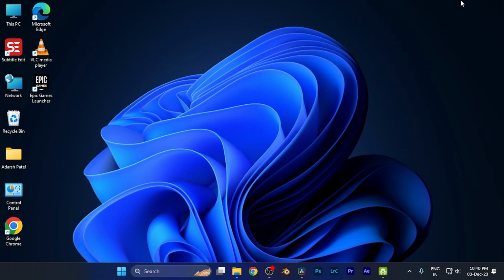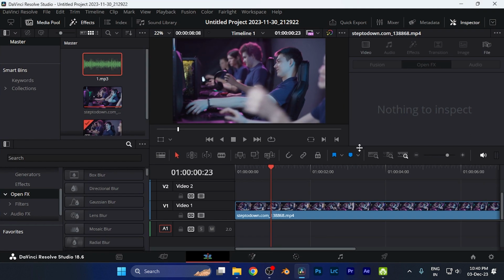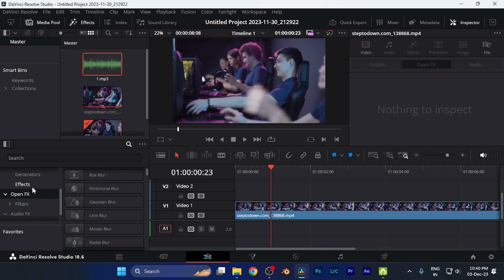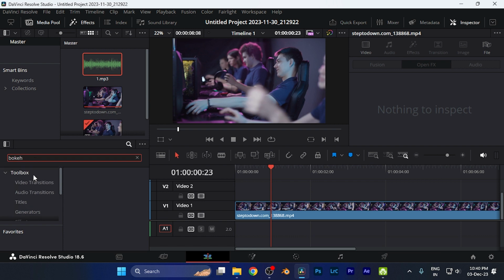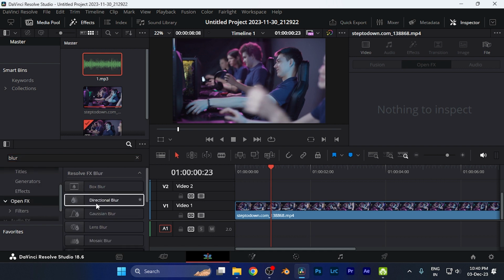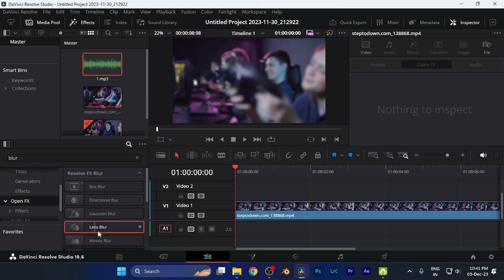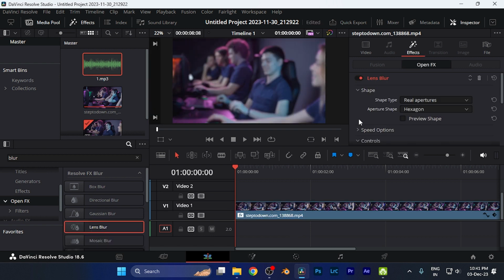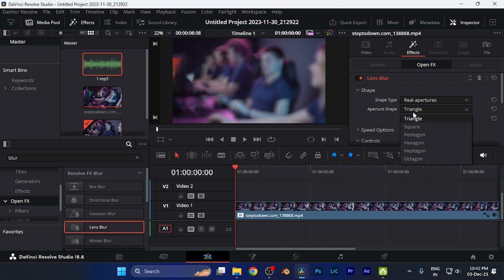How to add bokeh blur effect in Davinci Resolve Software [easy]